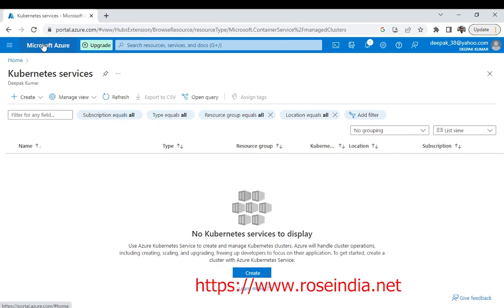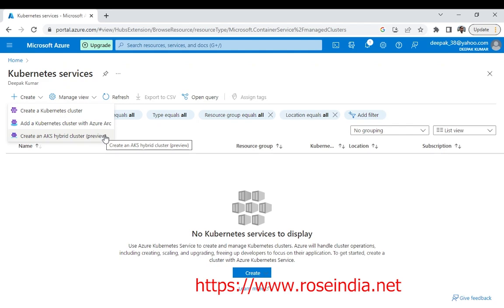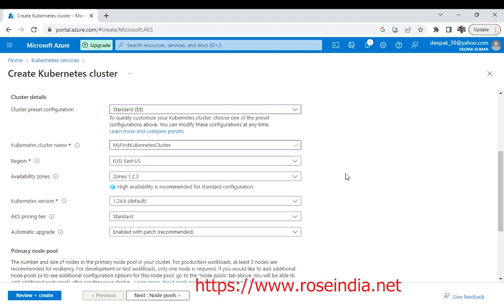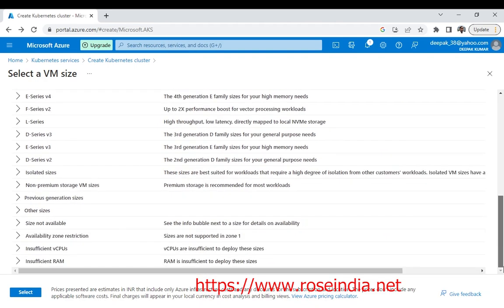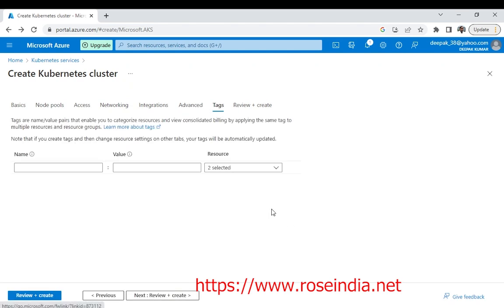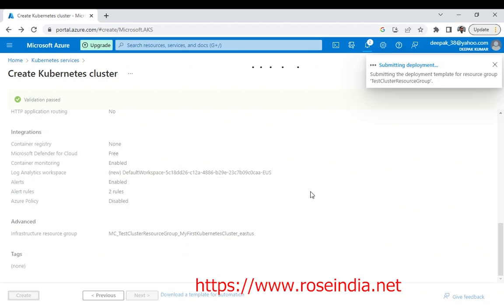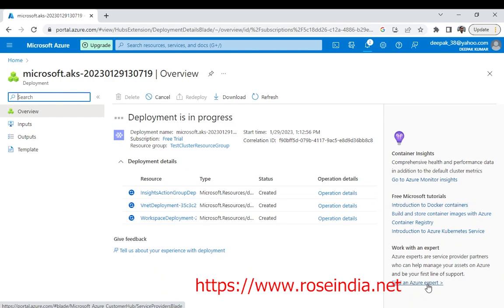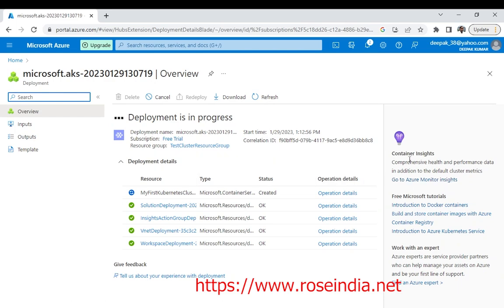Creating AKS cluster (Kubernetes cluster) on Azure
In this video I will show you the steps to create AKS cluster (Kubernetes cluster) on Azure.